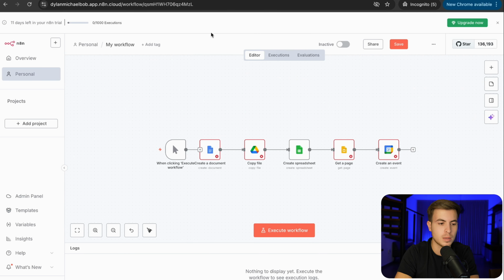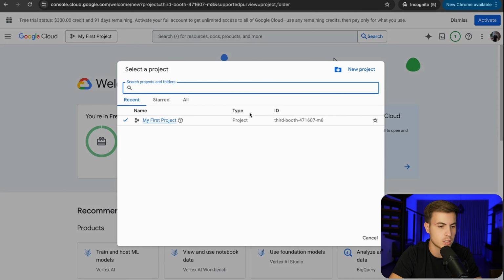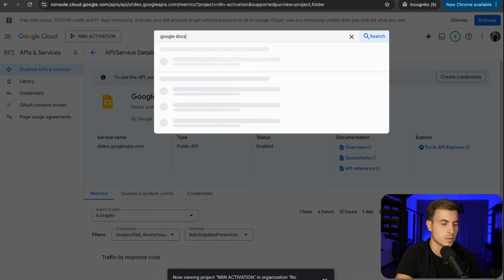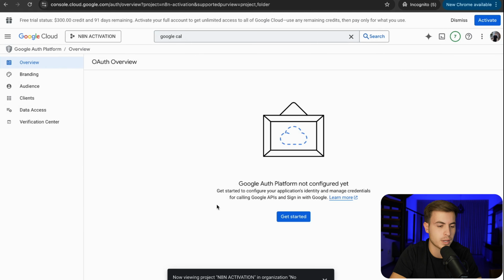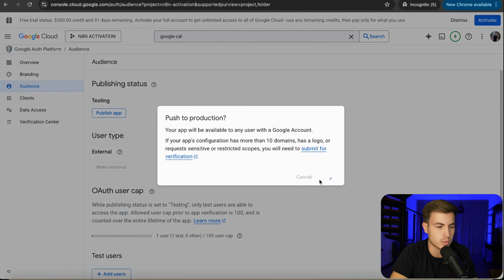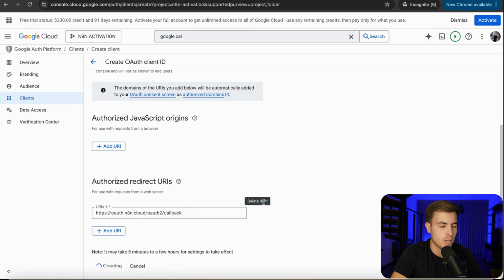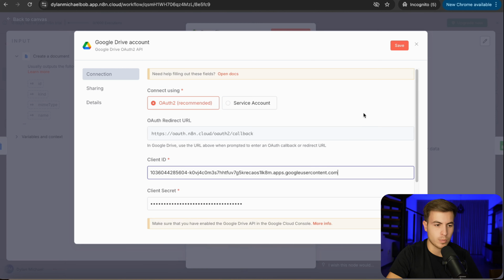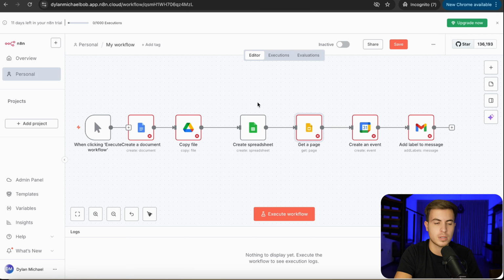Set Up Google API Credentials in n8n in 5 Minutes (Gmail, Drive & Sheets | 2025 Guide)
Learn how to set up Google API credentials in n8n quickly and easily! In this step-by-step 2025 tutorial, I’ll show you how to connect Gmail, Google Drive, Google Sheets, and more to n8n in under 5 minutes — perfect for automating workflows and integrating Google services seamlessly.